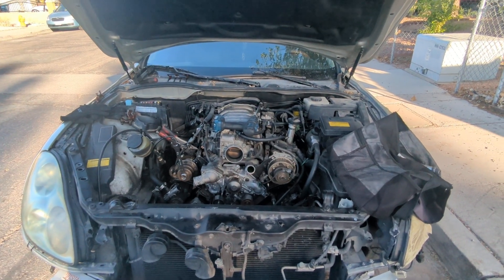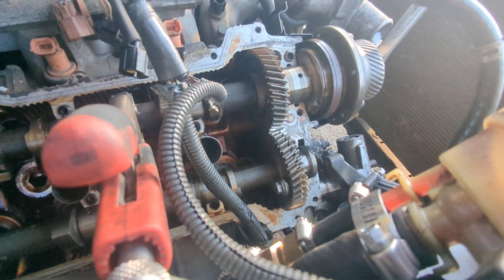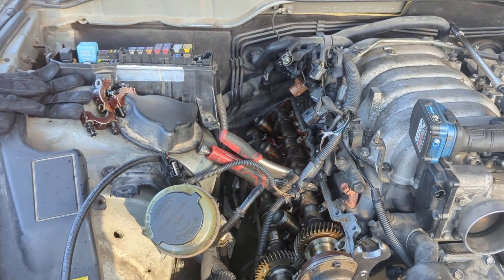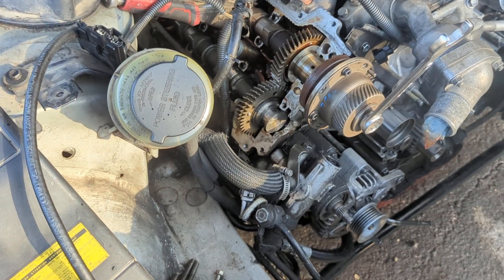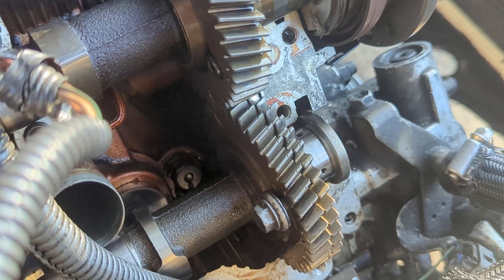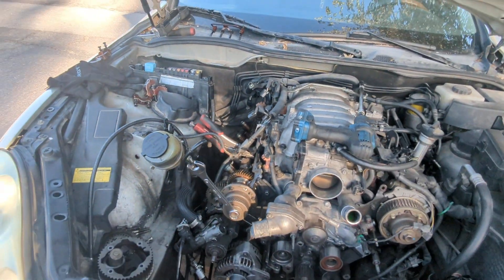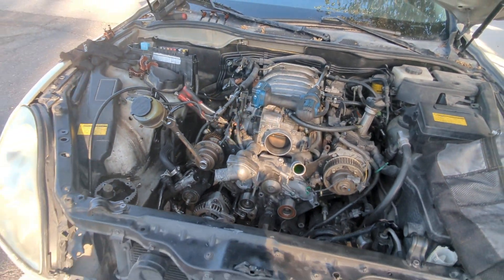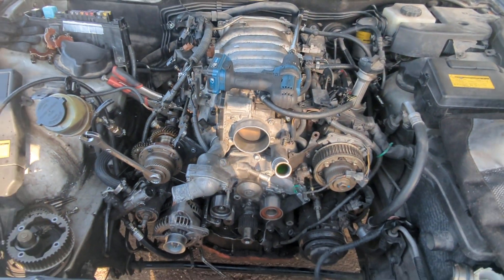2002 Lexus sc430 - dad's car revival, made a discovery today.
I've learned something new today.